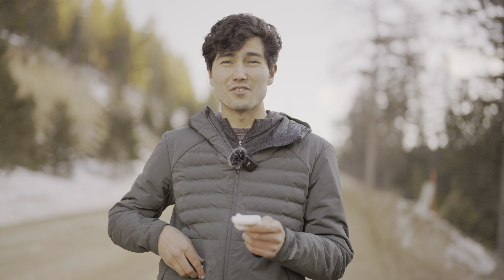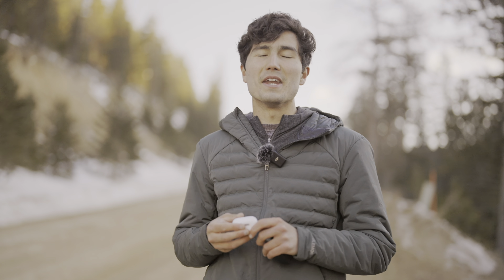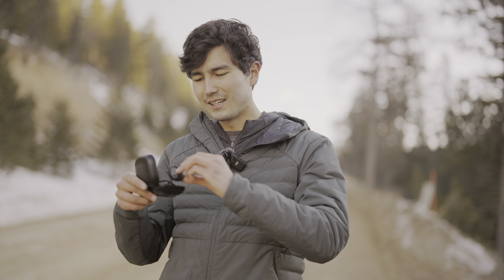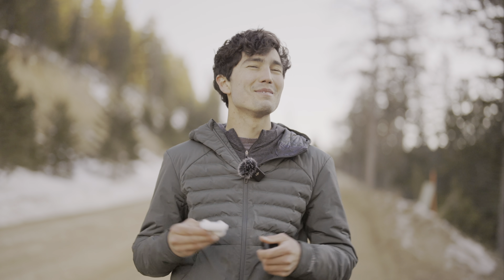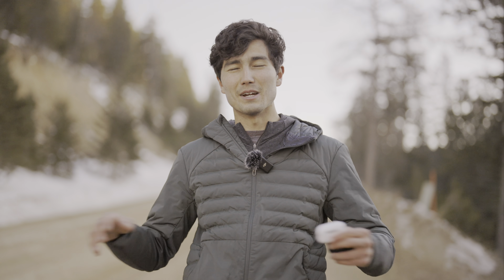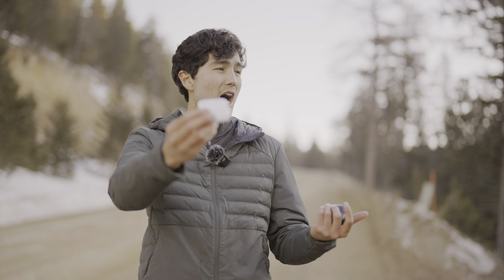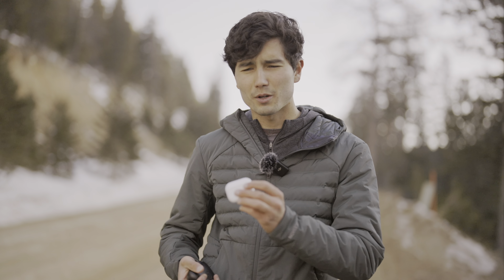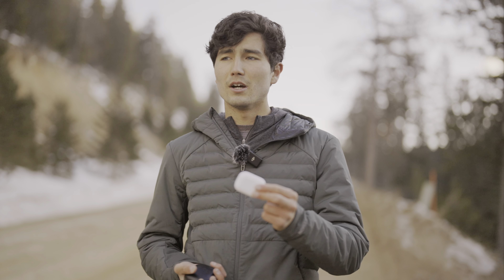AirPods Pro Got Way Better for Cyclists - [2nd Generation PSA]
The 2nd generation of AirPods Pro made me feel safe biking with headphones and legitimately sound good. In the video I keep just calling them AIrPods but I'm referring specifically to the Pro model that has transparency mode.